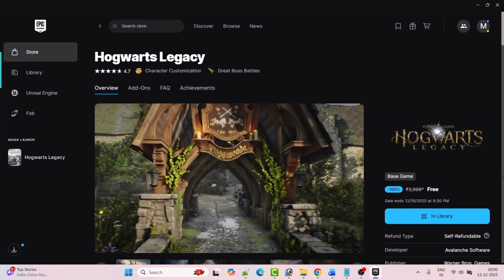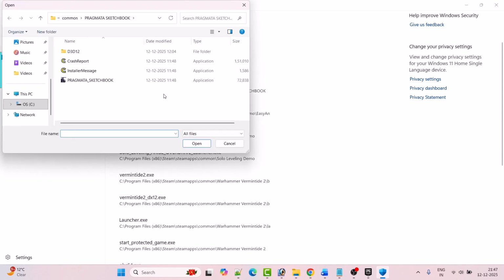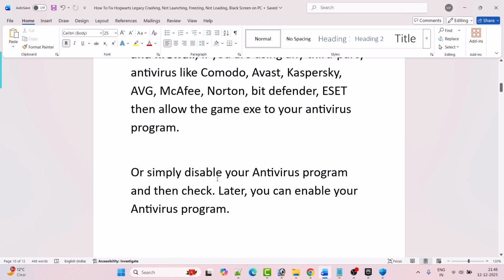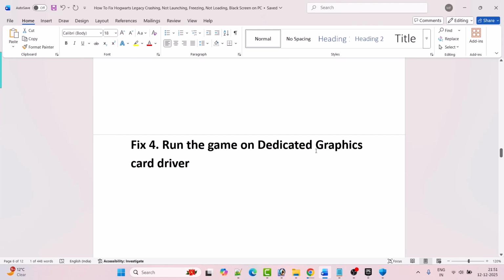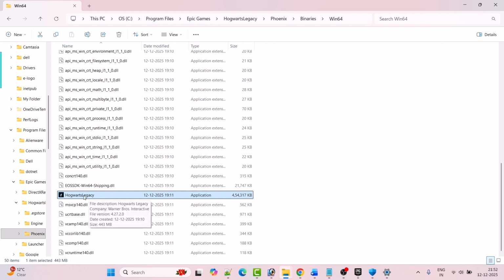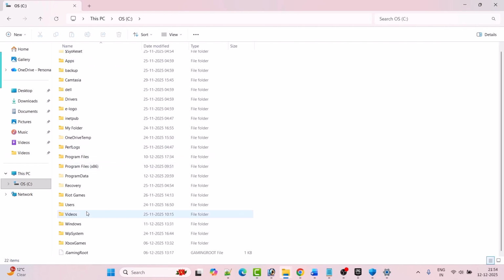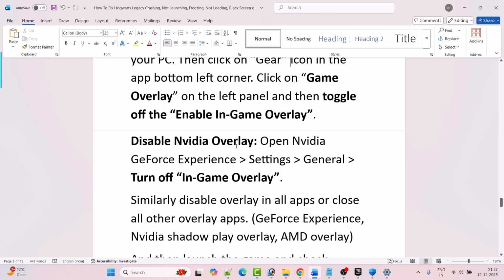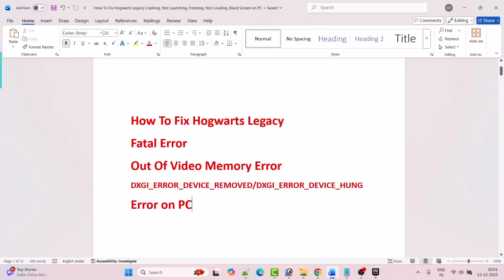Fix Hogwarts Legacy Fatal Error/Out Of Video Memory/DXGI_ERROR_DEVICE_REMOVED/DXGI_ERROR_DEVICE_HUNG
In This Video Guide, You Will Learn How To Fix Hogwarts Legacy Fatal Error on PC (Epic Games). Fix Hogwarts Legacy Out Of Video Memory on PC (Epic Games). Fix Hogwarts Legacy DXGI_ERROR_DEVICE_REMOVED/DXGI_ERROR_DEVICE_HUNG Error on PC.

I Hope any one of the fixes mentioned in the video would help you to solve Hogwarts Legacy Fatal Error/Out Of Video Memory Error/DXGI_ERROR_DEVICE_REMOVED/DXGI_ERROR_DEVICE_HUNG Error on PC (Epic Games).